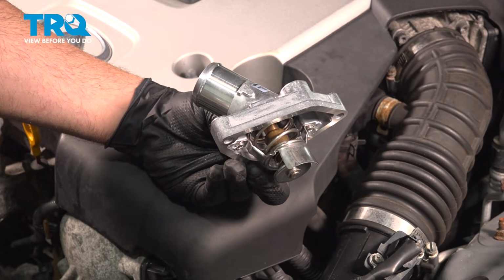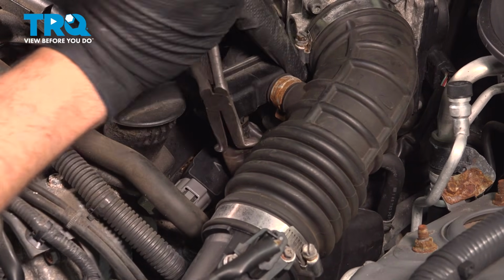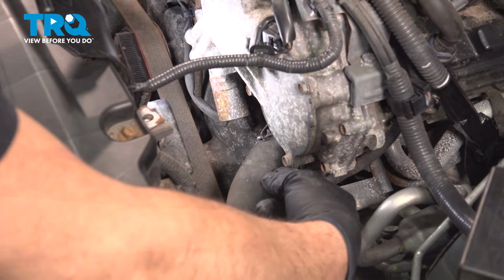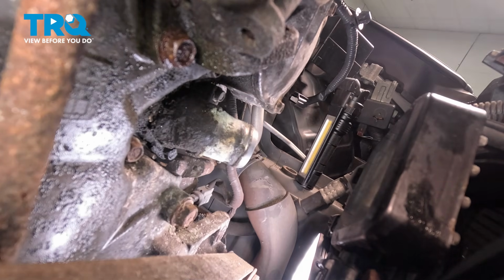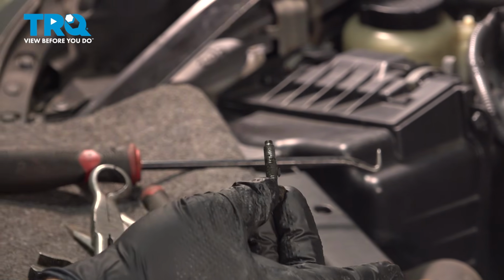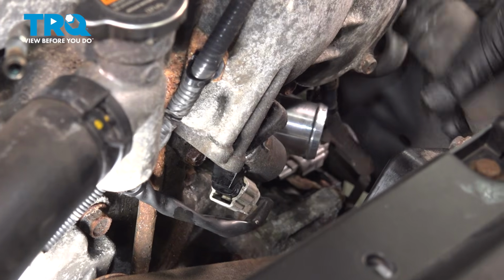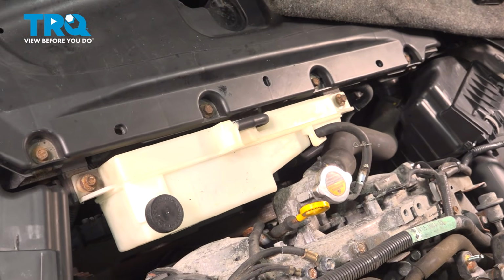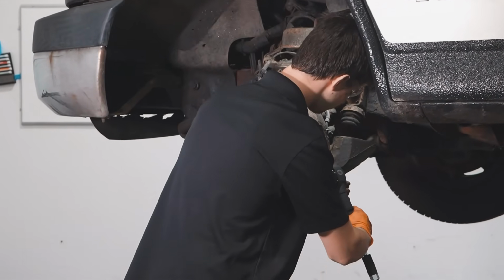How to Replace Thermostat with Housing Assembly 2008-2013 INFINITI G37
This video shows you how to install a new TRQ thermostat and housing in your 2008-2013 INFINITI G37. The thermostat controls the flow of coolant in your vehicle’s engine. When a thermostat fails, it can lead to overheating, which will damage the engine. One sign of a faulty thermostat is a cool upper radiator hose when the engine is at full operating temperature. It’s important to replace the thermostat immediately if you suspect it is failing.

This repair was done on a 2010 INFINITI G37 X 3.7L Sedan 4-Door AWD Automatic and the process should be similar on the following vehicles:
2008 INFINITI G37
2009 INFINITI G37
2010 INFINITI G37
2011 INFINITI G37
2012 INFINITI G37
2013 INFINITI G37

Tools you will need:
• 10mm Socket
• 8mm Socket
• Hose Pliers
• Pliers
• Ratchet
• Socket Extensions
• Liquid Thread Locker
• Paper Towels
• Safety Glasses
• Drain Pan
• Floor Jack
• Funnel
• Jack Stands
• Wheel Chocks